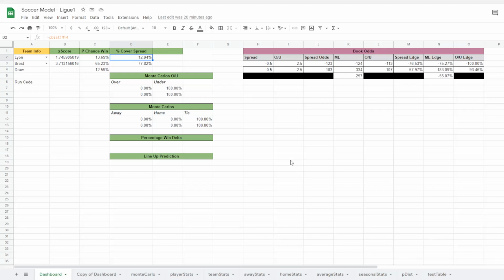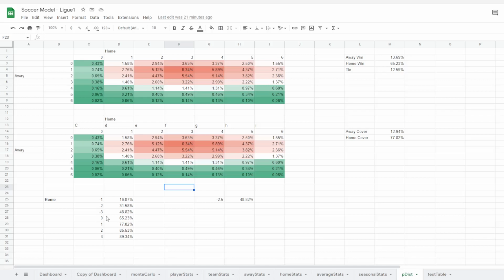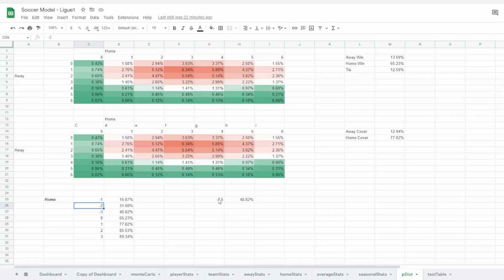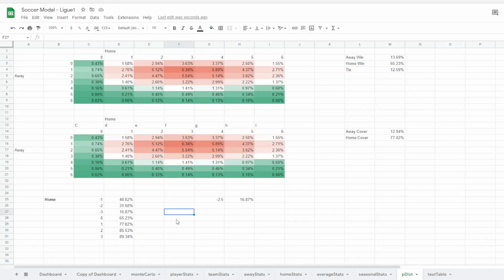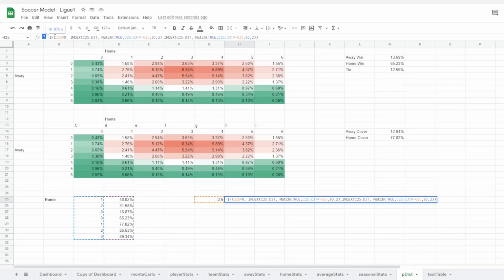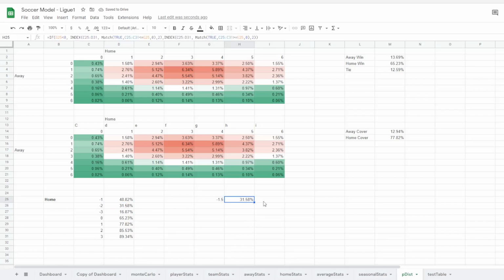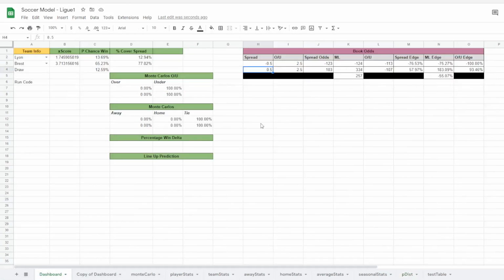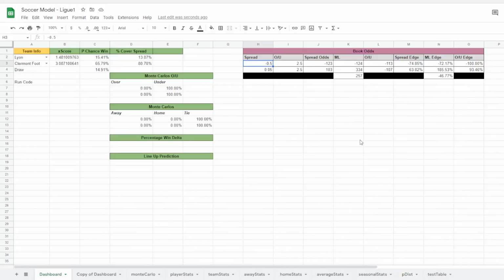Poisson Distribution and Spreads Sports Betting Model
In previous models when setting up the Poisson Distribution tables and using a spread we were using a static spread. This does make it tough to run your calculations when a book as differing odds and spreads.

After a subscriber reached out and asked for help, I decided to make a quick version to get an estimate of your Poisson distribution to cover the spread by the sports book.

In the video, I will demo how to quickly create a reference table that will update you adjust items from the sports book on your dashboard.

As a quick note, I know in the video I round up for spreads, so we take 2.5 and make it 3. This is done to help reduce the additional load of logic found. You may miss a few percentages from doing this, however this is meant to be a quick and easy way to see your poisson distribution work and modify with your spread.

Until next time, Happy Wagering!